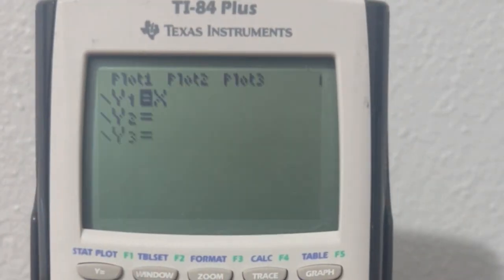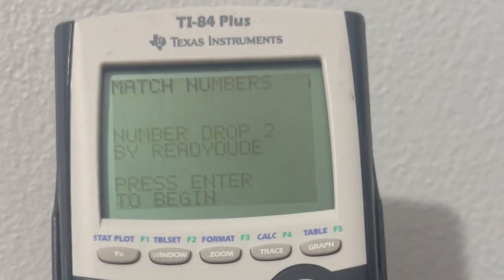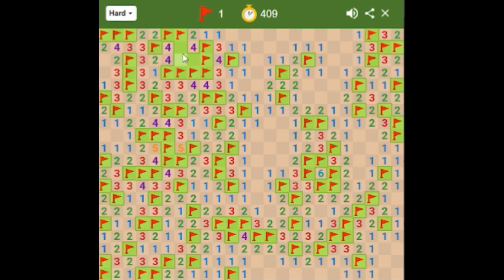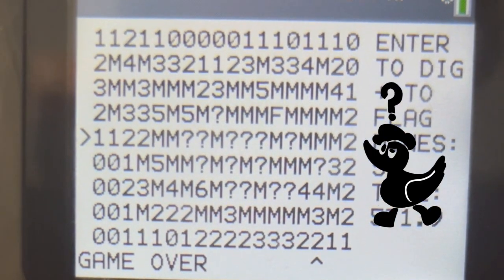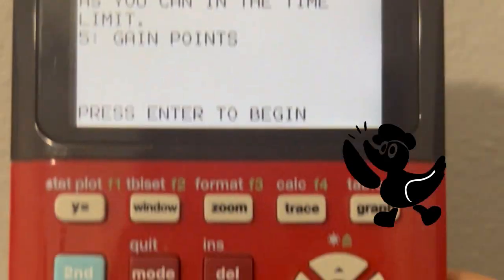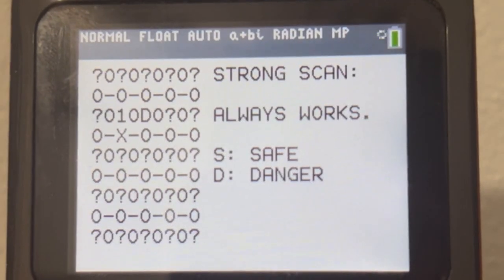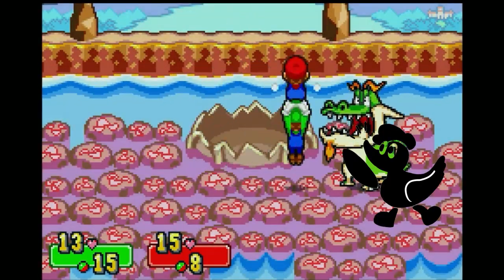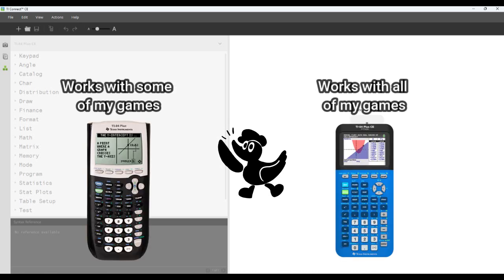How I Turned My Calculator Into a Gaming Console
In my never ending quest to be as distracted as possible in school, I discovered the wonderful world of programming your own video games on graphing calculators. Since then, I've made a LOT of games. Let's talk about them.